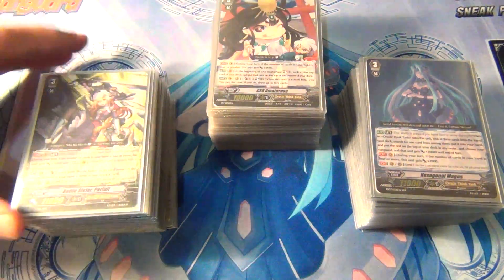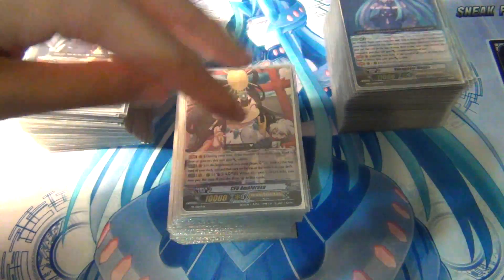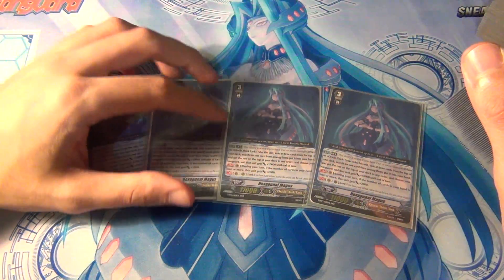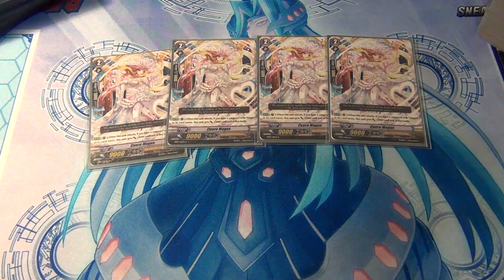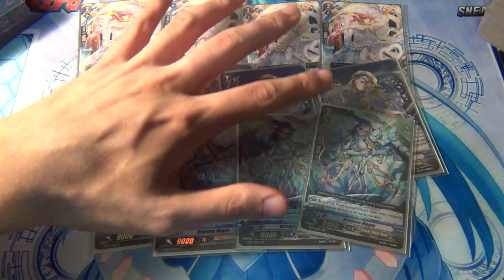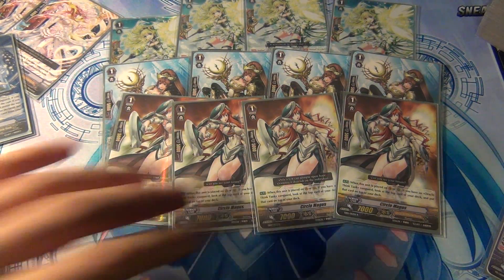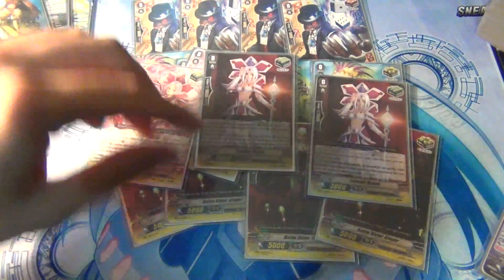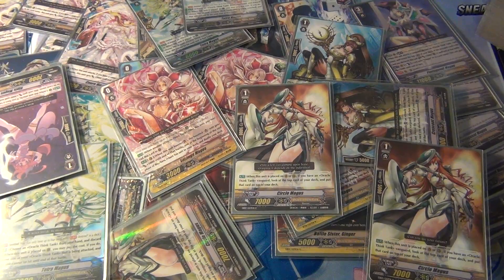Cardfight Vanguard Oracle Think Tank Magus Deck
Grade 3
4x Hexagonal Magus
4x Pentagonal Magus

Grade 2
4x Cuore Magus
4x Stellar Magus
4x Briolette Magus

Grade 1
4x Tetra Magus
4x Crescent Magus
4x Circle Magus
2x Ripis Magus

Grade 0
4x Miracle Kid
4x Psychic Bird
4x Battle Sister Ginger
4x Lozenge Magus